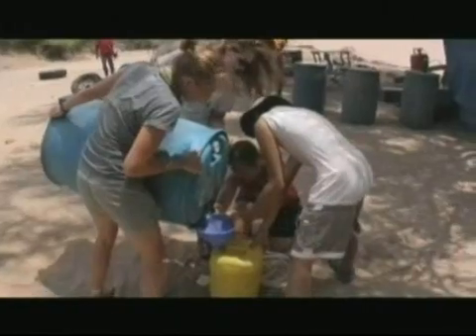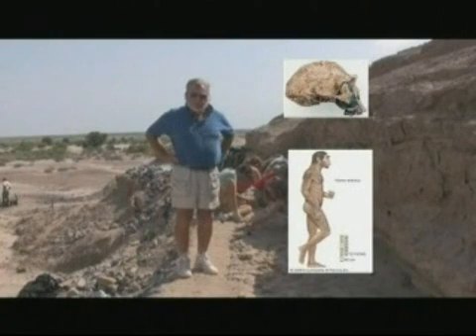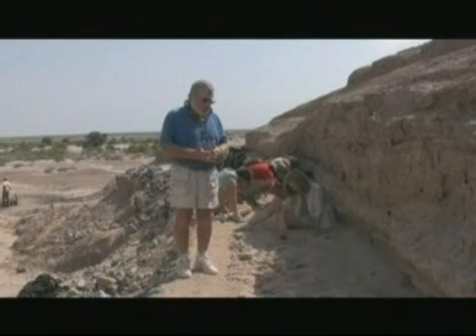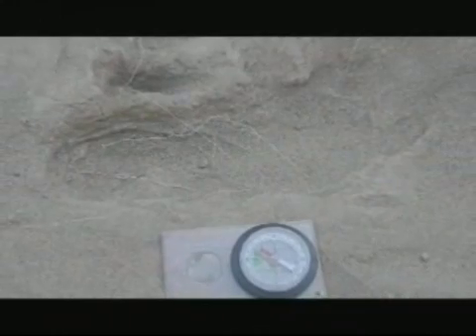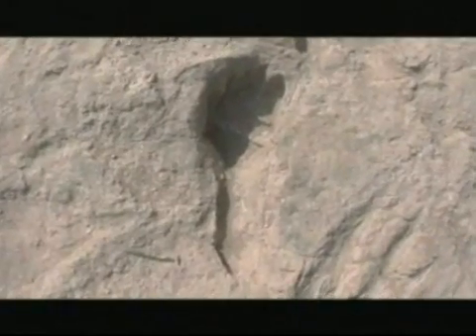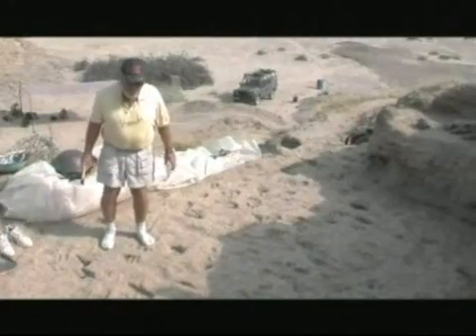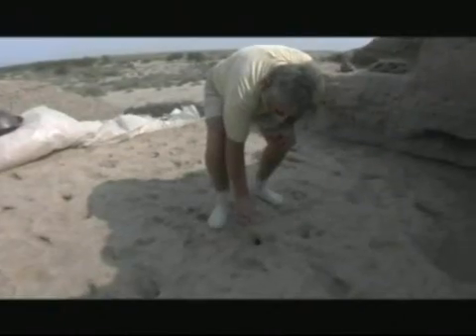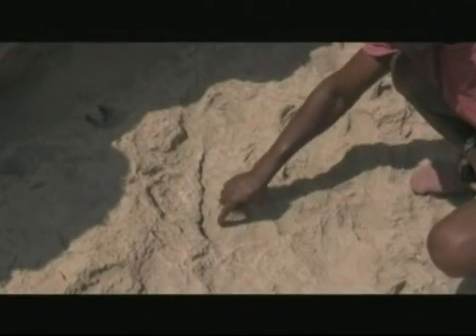1.5 million-year-old fossilized footprints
Lisa Mullins gets details from anthropologist John Harris who's working with Kenya's National Museum.